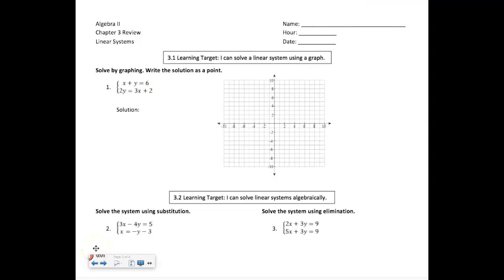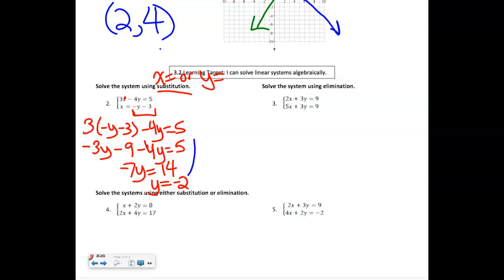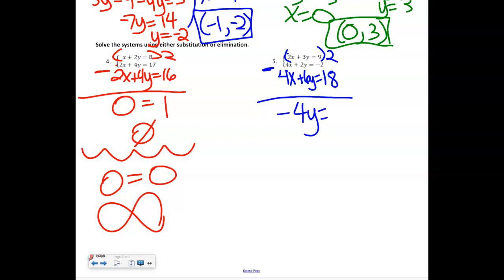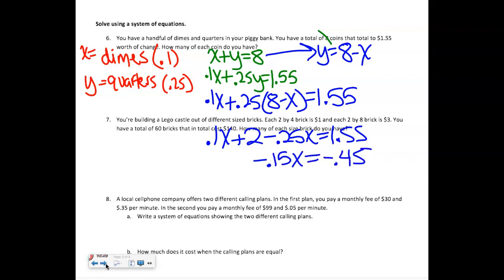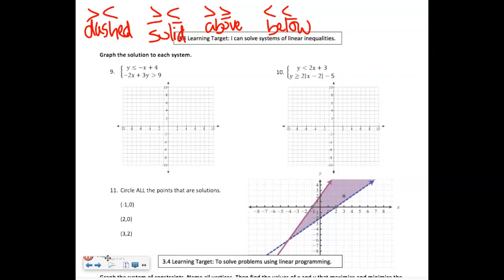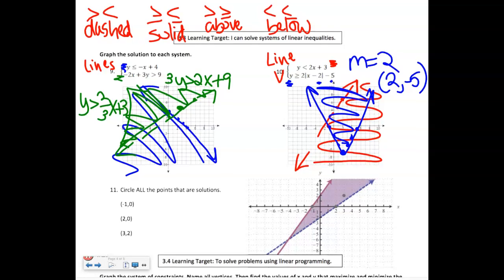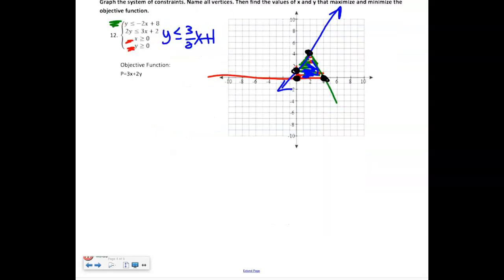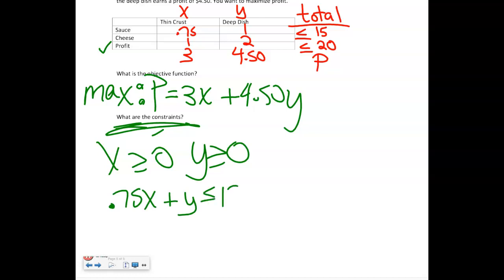Algebra 2 Chapter 3 Practice Test